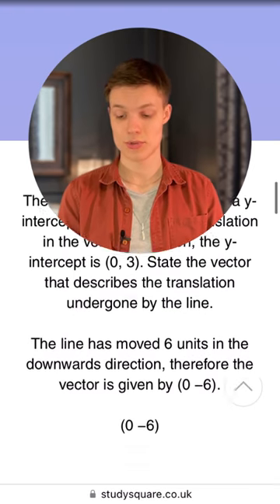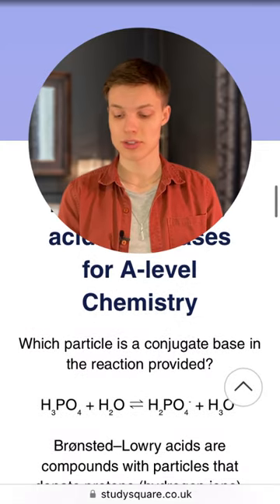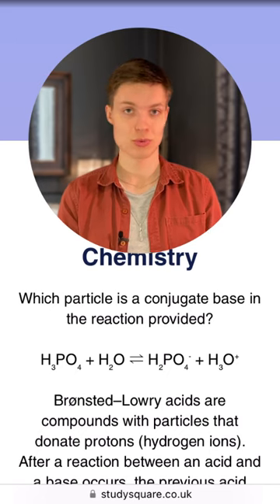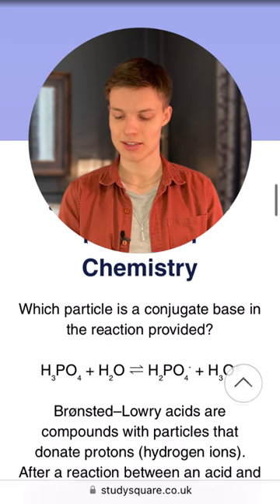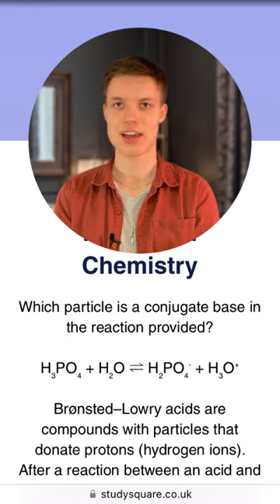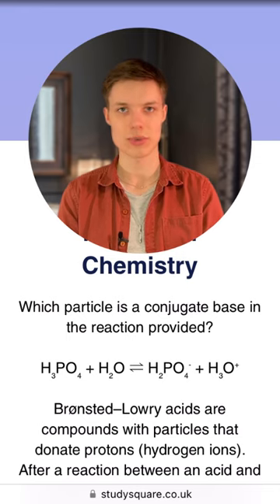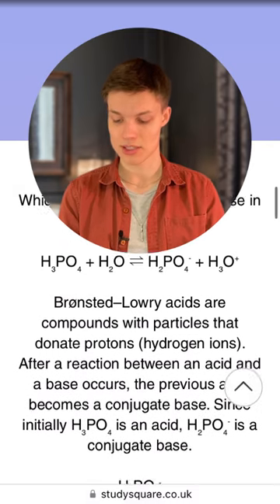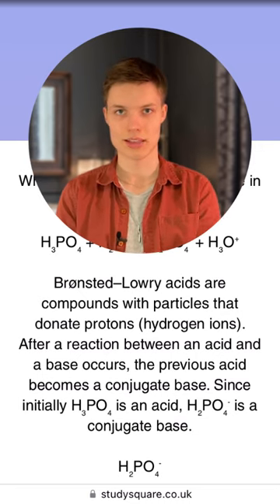Brønsted-Lowry acids and bases for Alevel Chemistry © StudySquare Ltd